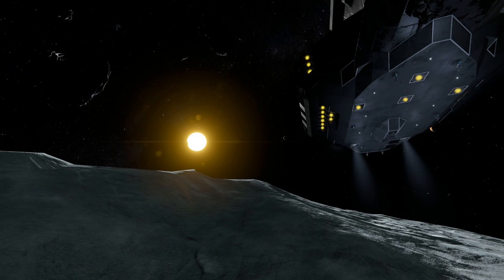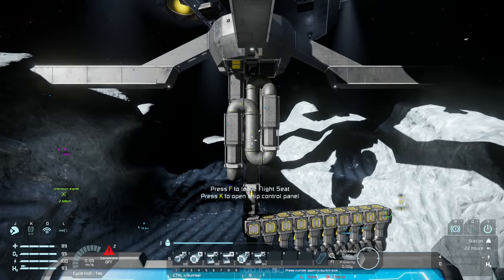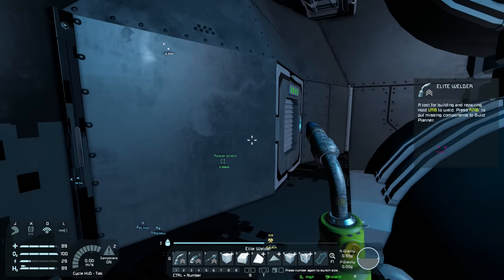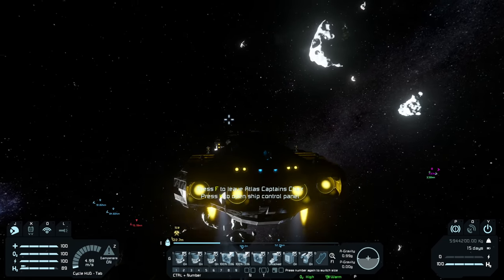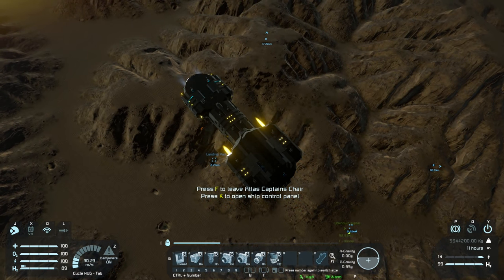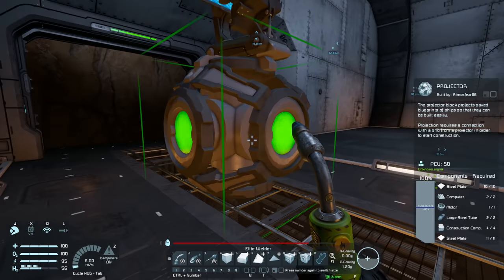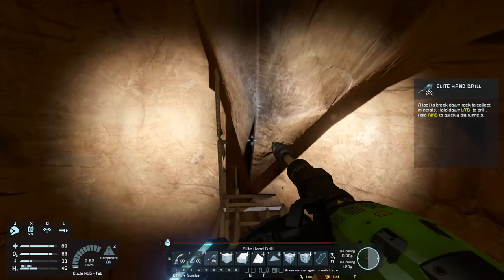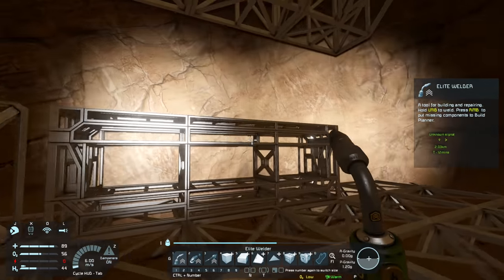Space Engineers - Wasteland Survival Ep41 - Upgrading the Atlas and Returning to the Wasteland!!!!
Hello Everyone,

Welcome back for Episode 41 of Wasteland Survival, in today's episode I will be fully fueling the Atlas using the mining rig we built in the last episode, but before that I need to upgrade the Atlas with a lot more O2/H2 Generators, once all of that is complete I make my way back to the Wasteland where i will begin to finish the rest of the base.

Cheers,